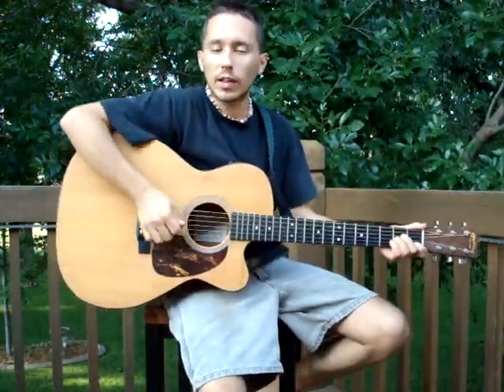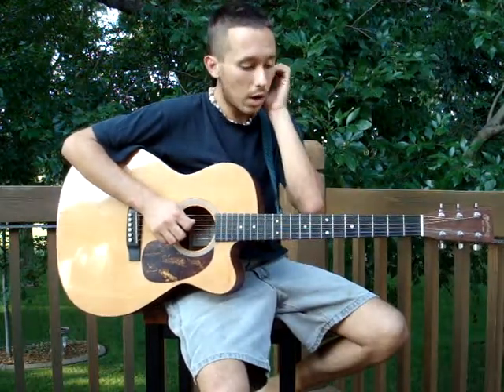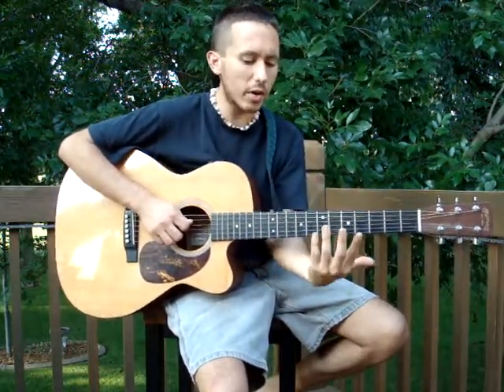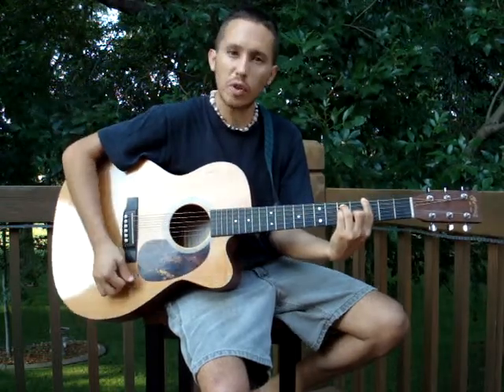How to Play 'Tree of Life' By Human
A short instructional video on how to play the hit Hemp/Marijuana legalization song "Tree Of Life" by Human (The Human Revolution). Chords: Am, Dm, G (barred) lyrics:

I wanna tell yall a little bit about a plant I know that can save the world.
It grows long and tall and has flowers that can make your mind swirl.
Its a sacred plant with a fiber that is resistant to rain and mold.
Its the strongest plant fiber known to man, the best rope youll ever hold.

Now the pioneers covered up their wagon train with a canvas made of hemp
Washington and Jefferson grew it on their farms and said to make the most of it.
The first stars and stripes were made on hemp the first constitution too.
Its used around the world for fuel fiber oil medicine and food.

If you press its seeds you wont have no need for any other oil,
You can make paints and inks or run your car, grow it back next season itll fix the soil.
The most nutritious seed you can put in your mouth with Omega 6 and 3
We can feed the world with the tree of life and live sustainably.

Chorus:
If we cut down all the trees, then we wont have no air to breath,
Grow a field of hemp instead, you can make your paper, build your house from it. The Goddess plant growing wild and free, livin the way we oughta be, gone leave my children a better world than my ancestors left me.

The flowers of the female hemp plant make the best medicines on Earth,
Helps cancer and AIDS patients eat their food, helps those with depression overcome the blues,
Glaucoma, Epilepsy, Nausia, Insomnia, Stress, Neurosis, Psychosis, Pain PMS
All the studies have been done all the doctors agree, but the corporations cant make money off this plant you see, because its free, it grows from a seed, wild and free like we oughta be.
The future is growin in our backyards.

Chorus

In this modern day when we seem to lack spirituality,
This one plant can bring us back 10.000 years in history.
To the Shiva Parahanas, The Jesus The Christ, to Buddah, The Pagans, The Goddess, The Light. To commune with all the animals, be one with all the trees, to realize the god I seek is inside me.
Yeah the futures in our hands, weve gotta take care of the Earth.
Because the Earth is the mother that gives life birth.
and we can heal all our relations with a single green plant
and we can start right now.

Chorus